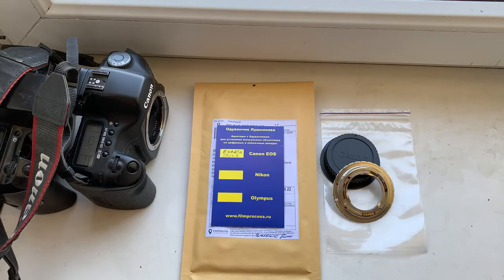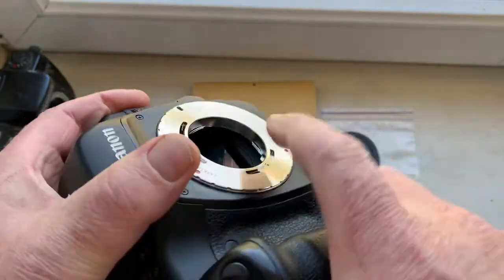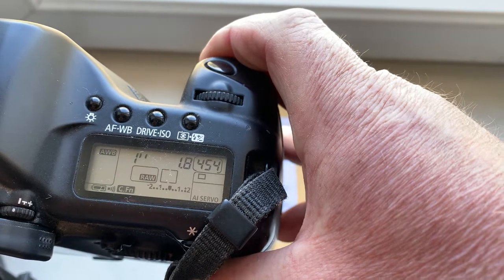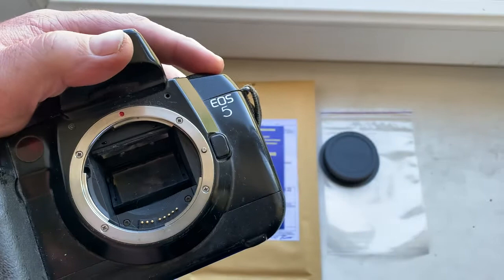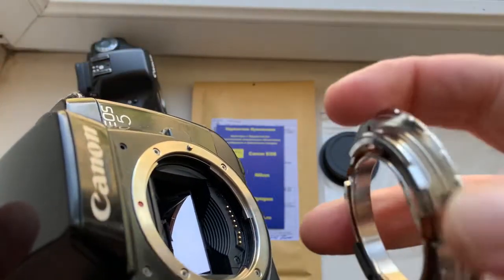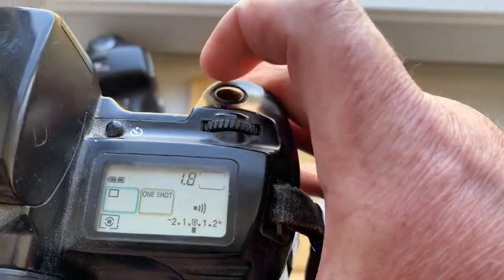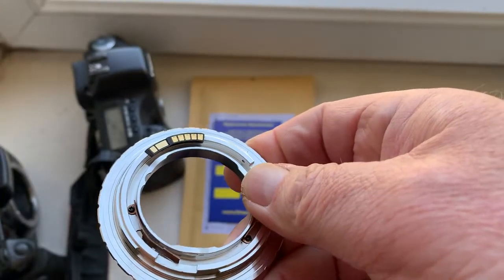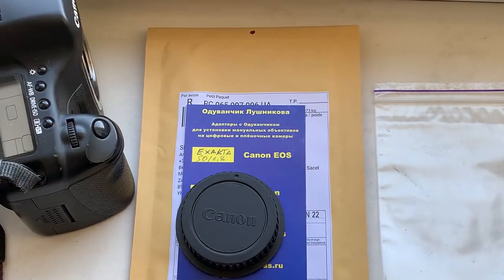Exakta - Canon EOS EF (all SLR/DSLR) with AF programmable dandelion chip 4 gen. (For Igor G.)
My Ebay store:
Europe:
World:
Hong Kong
Exakta - Canon EOS EF (all SLR/DSLR) with AF programmable dandelion chip 4 gen.
For:
1. Meyer Optik Oreston 50mm f1.8